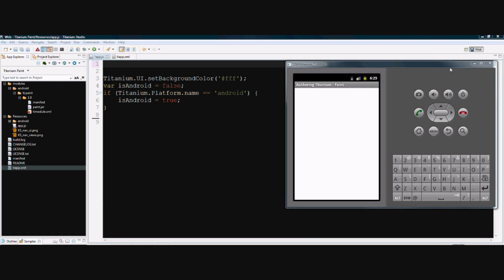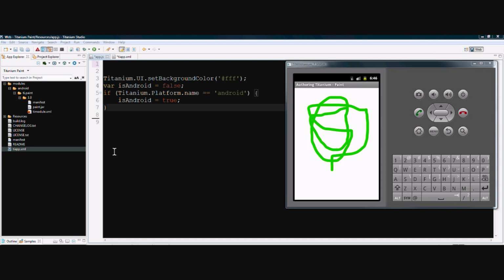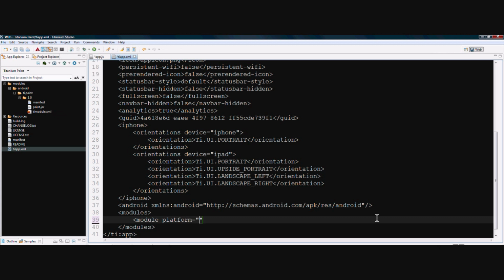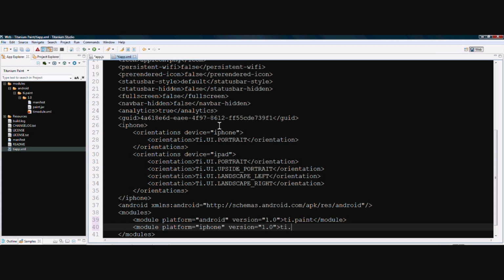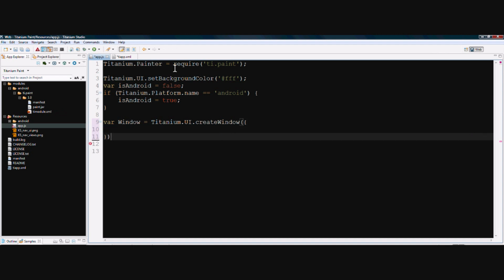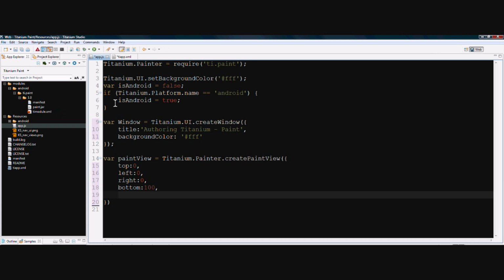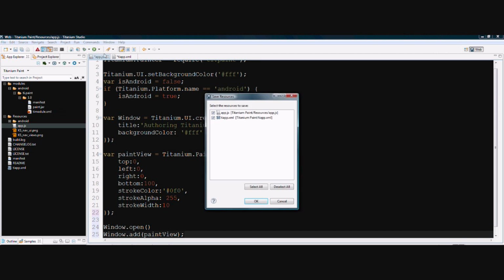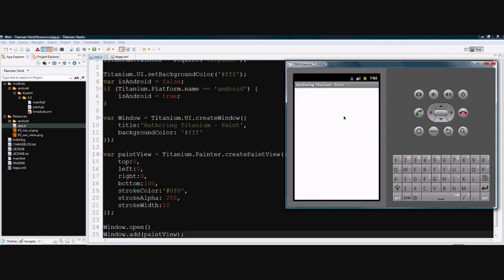Titanium Appcelerator Paint Tutorial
How to create a simple paint app.